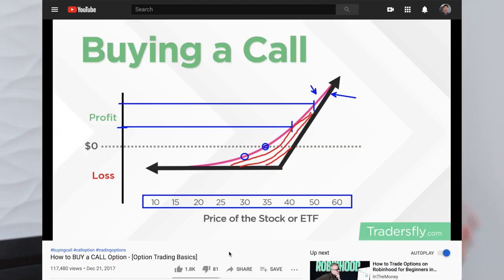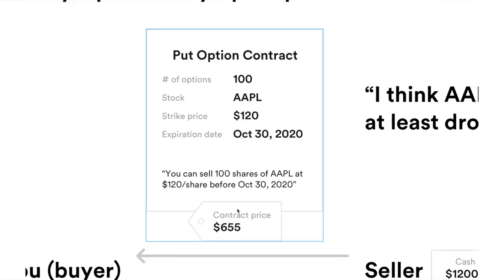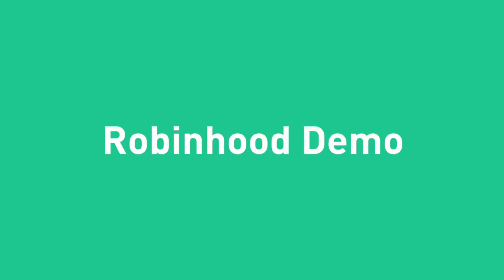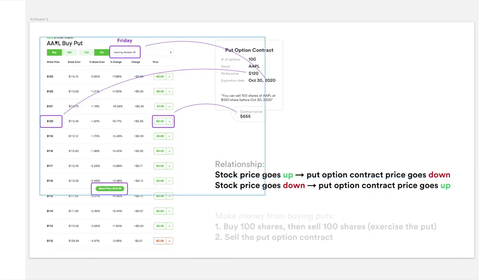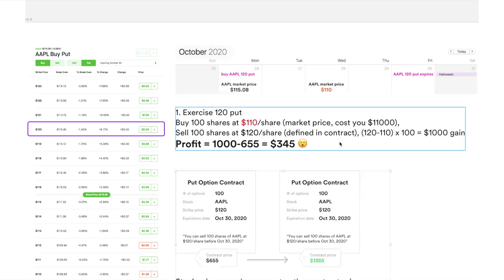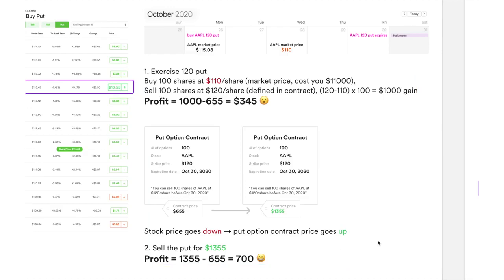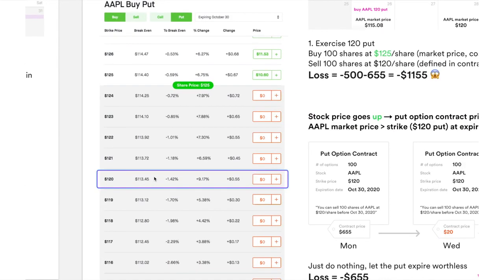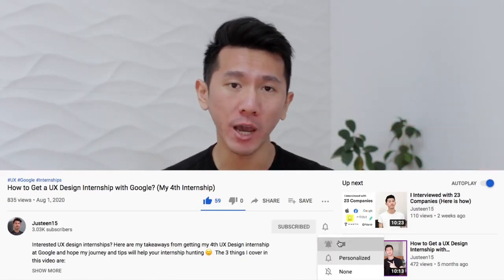Buying Put Options Basics Robinhood Demo in 10mins Beginner friendly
Learn how to buy put options on Robinhood in 10 minutes! This beginner-friendly tutorial covers the basics of put options, including what they are, how they work, and how to trade them on Robinhood.

In this video, you will learn:

What are put options?
How do put options work?
How to choose the right put option for your investment goals
How to open a put option position on Robinhood
How to close a put option position on Robinhood
This video is perfect for beginners who are looking to learn about put options and how to trade them on Robinhood.

Here are some additional tips for writing a successful YouTube video description:

Keep it short and concise. People are more likely to watch a video if the description is easy to read and understand.
Use relevant keywords. This will help people find your video when they search for those keywords.